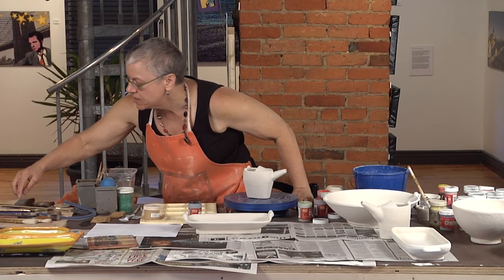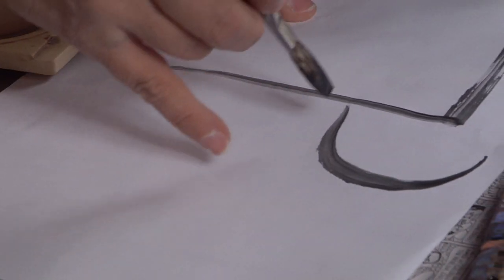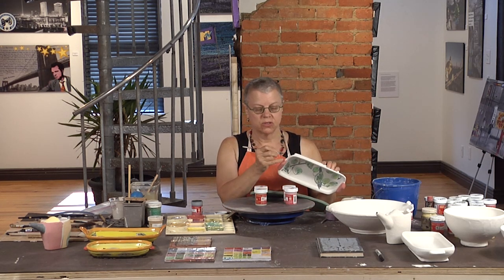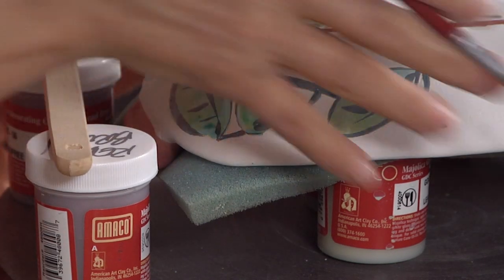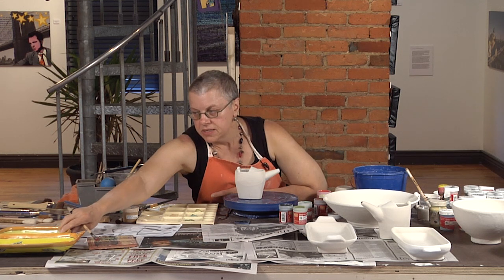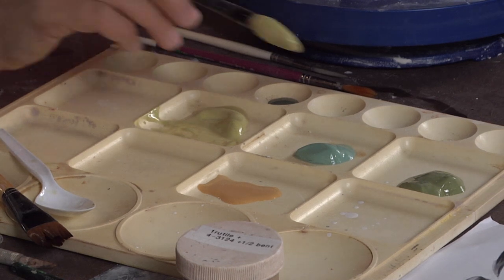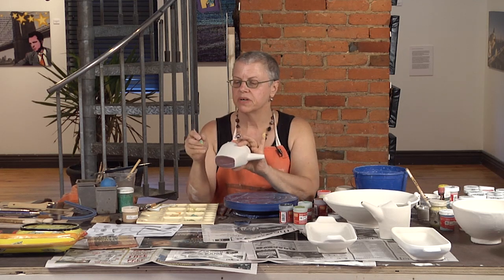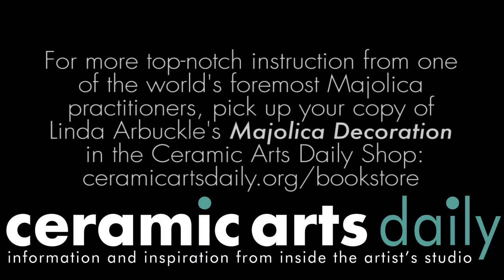3 Great Brush Tips for Majolica Decoration | LINDA ARBUCKLE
This was excerpted from Majolica Decoration. This video is available in the Ceramic Arts Network Shop